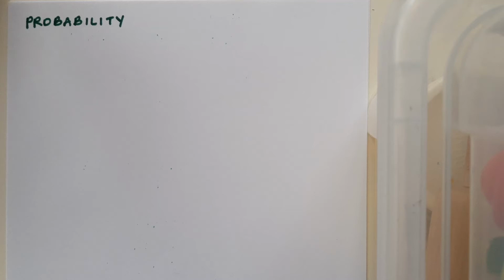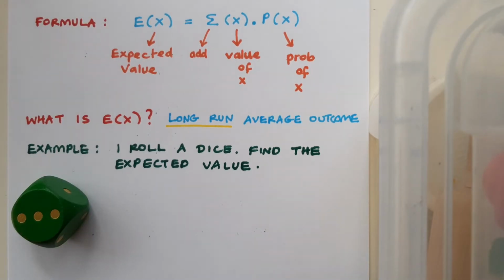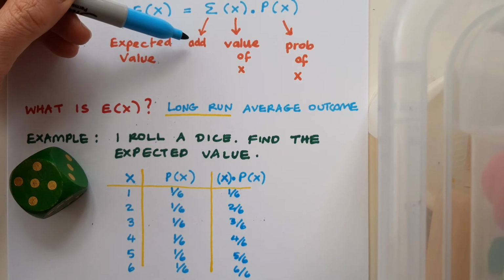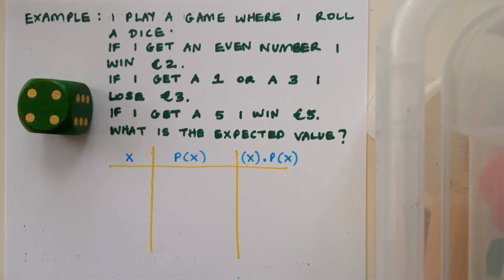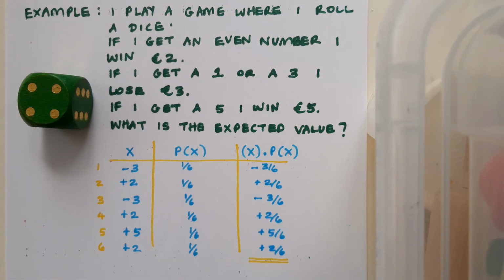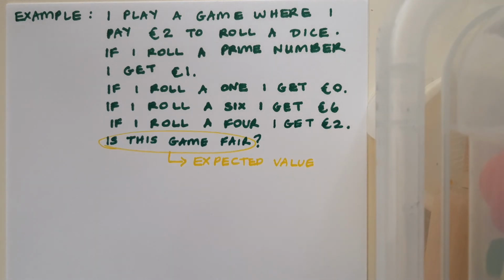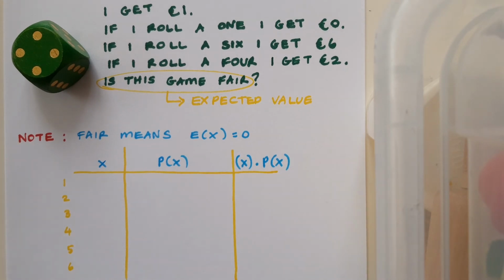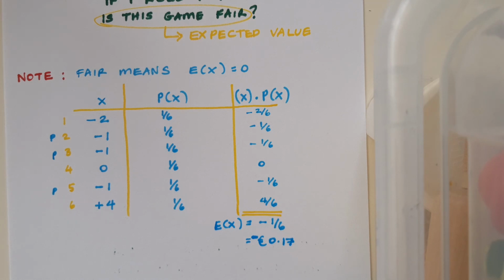Probability - Expected Value